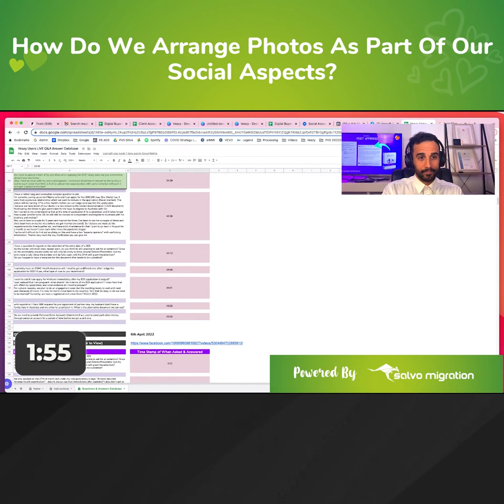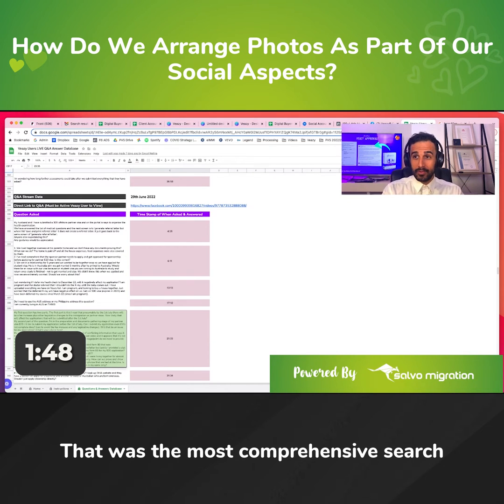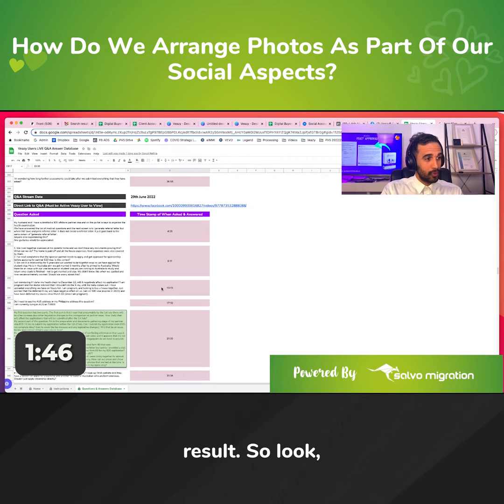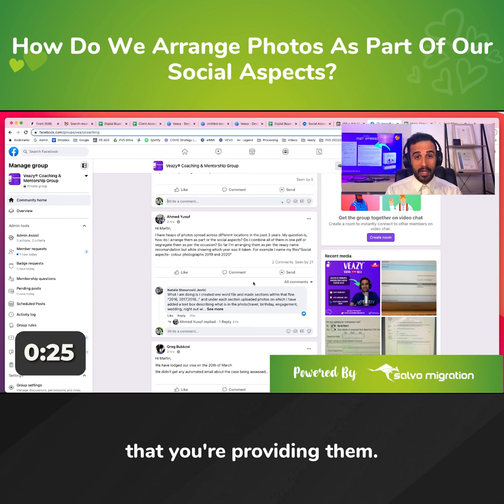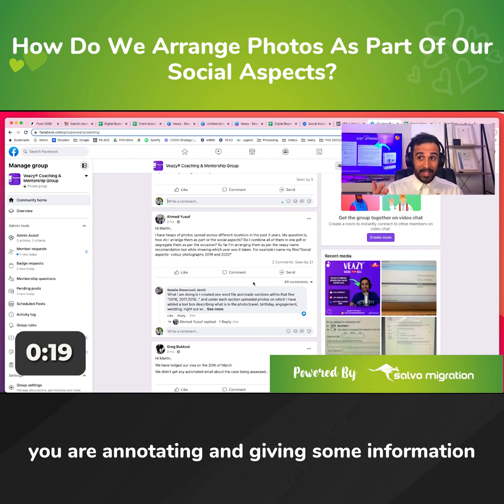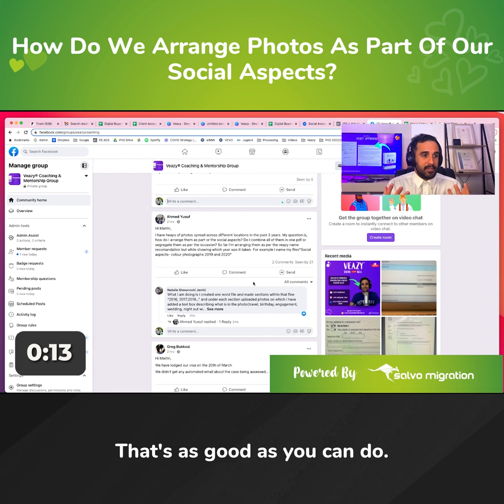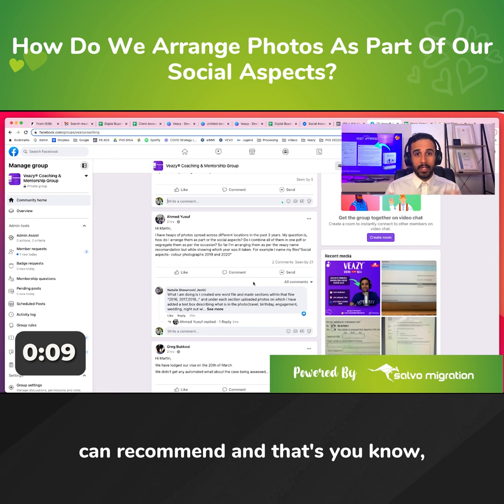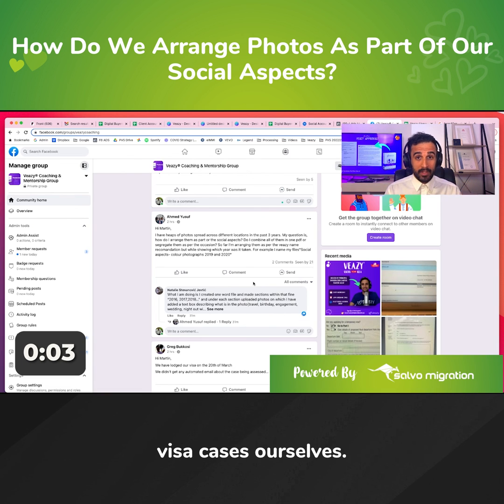Australian Partner Visa Q&A -How Do We Arrange Photos As Part Of Our Social Aspects?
Another partner visa question answered by principal immigration lawyer, Martin Salvo, exclusively for our Veazy users.

What's Veazy?

It's our proven partner visa preparation software, coaching and mentorship service that costs a fraction of engaging a lawyer of agent.

Learn how to prepare your own Australian partner visa safely, confidently and in half the time